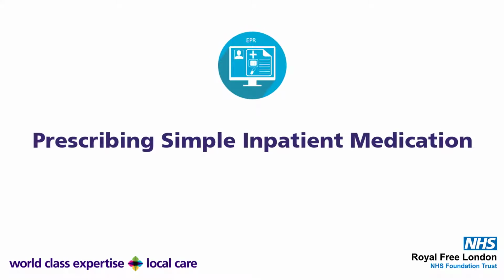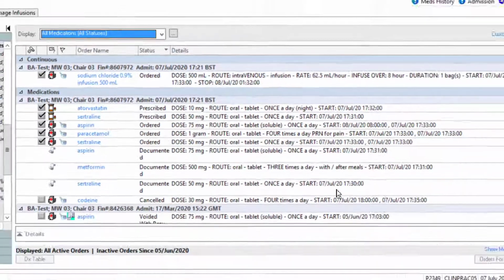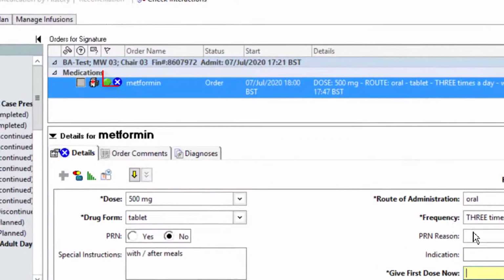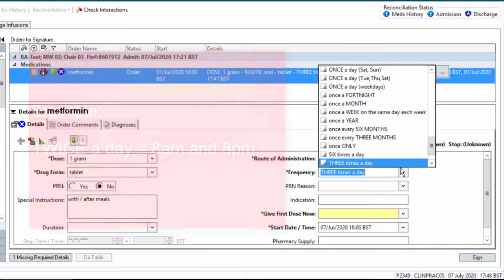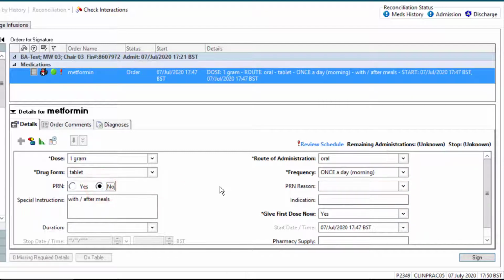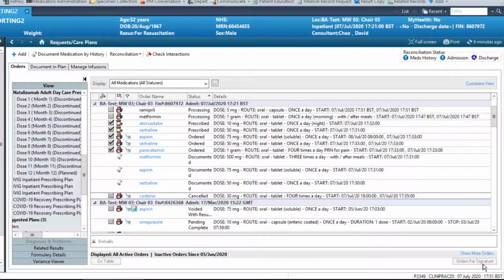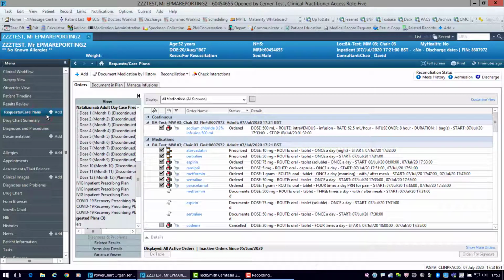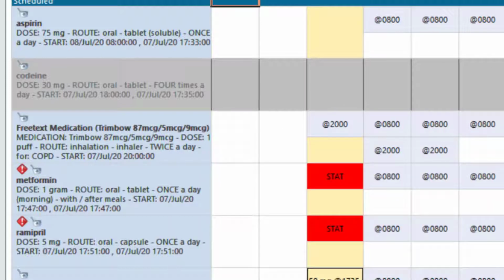Prescribing Simple Inpatient Medication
00:20 - Adding an inpatient prescription via Requests/Care Plans,
02:20 - Completing the prescription details,
05:56 - Drug Chart Review
06:53 - Unavailable Medication

Start with this video if you want an overview of how to prescribe inpatient medication in the EPR.